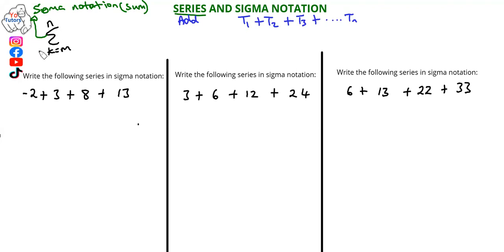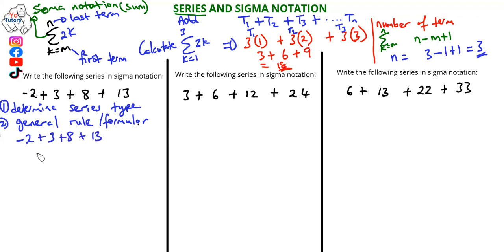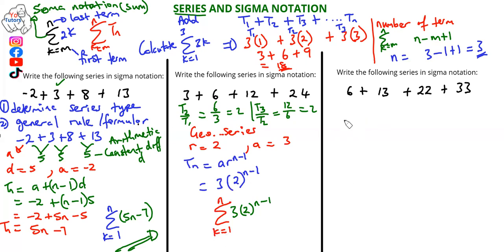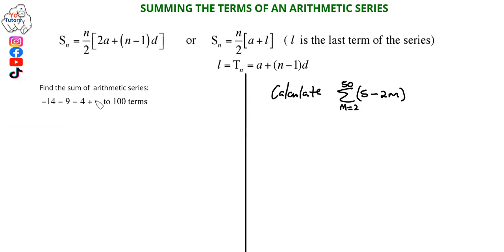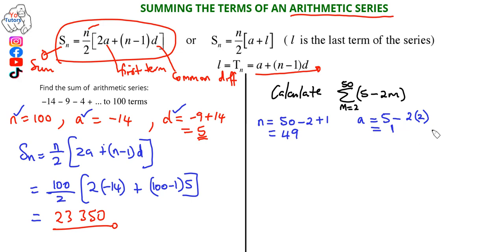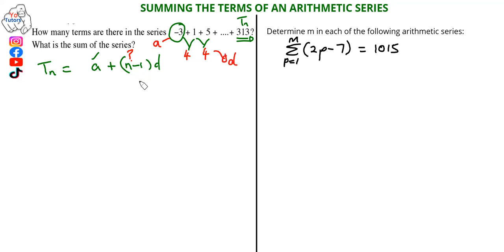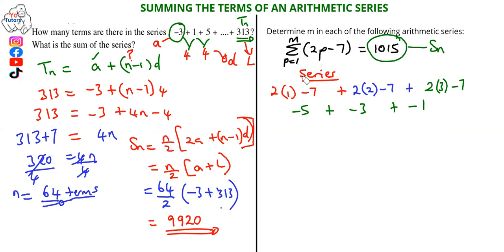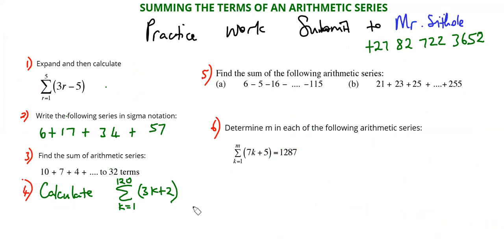Arithmetic Series and Sigma notation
Understand your Sigma notation and Arithmetic series